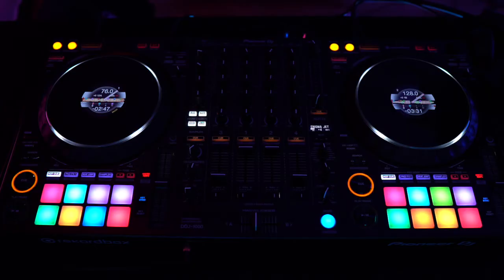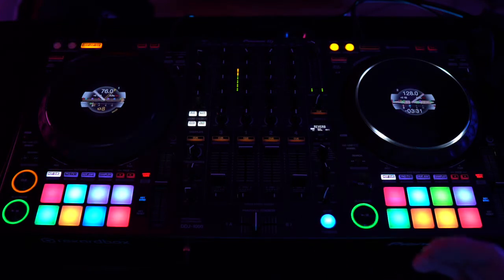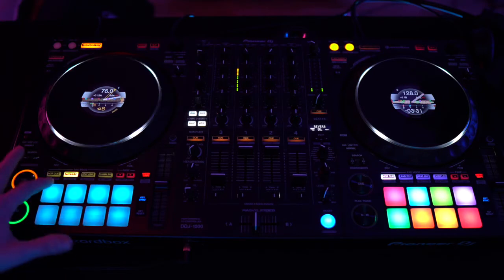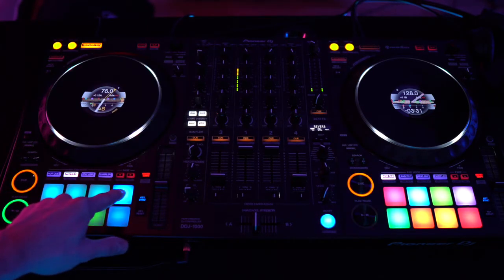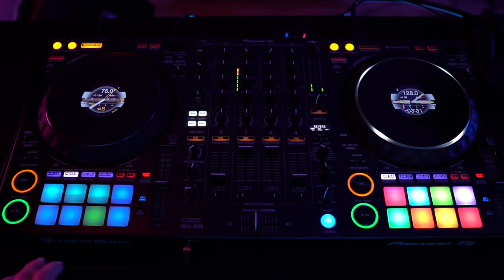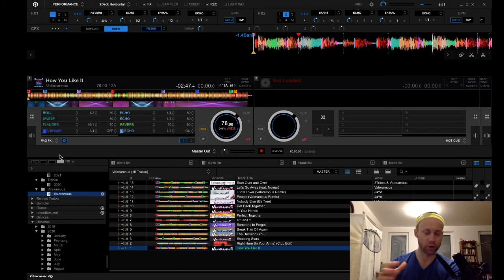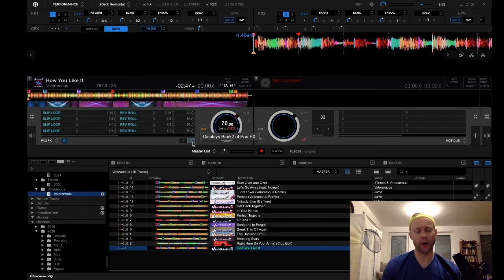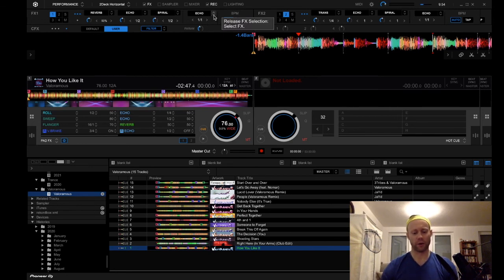DJ Tutorial #29: Overview of the DDJ-1000 Pad FX (4K Video)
In this video, I provide an overview of the Pad FX on the DDJ-1000 (& within Rekordbox DJ).

Valoramous:
-🇺🇸 in 🇩🇪
-Fusing Energy + Euphoria + EDM 💃
-DJ 🎧 (Open-Format) / Producer 🎼 (EDM/Future Bass/Pop)